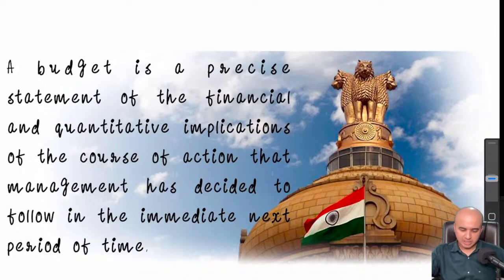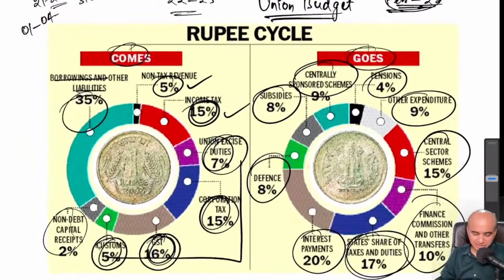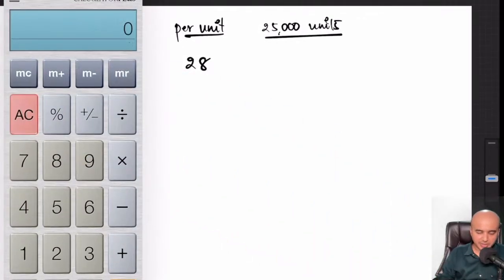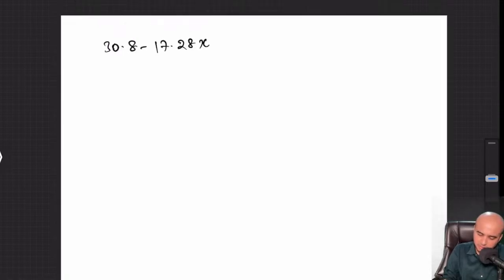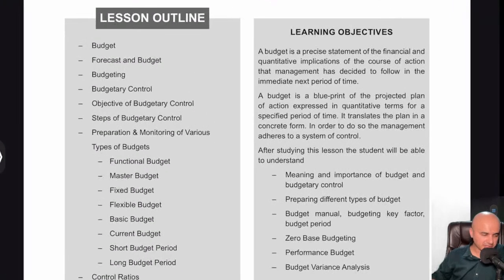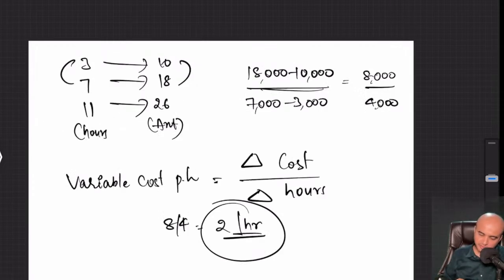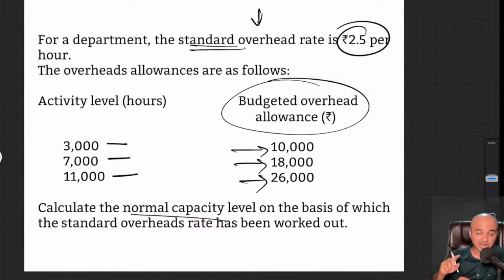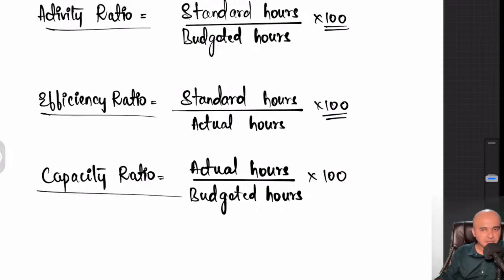CS Executive : Budgetary Control in Corporate and Management Accounting (CMA) | LIVE Class